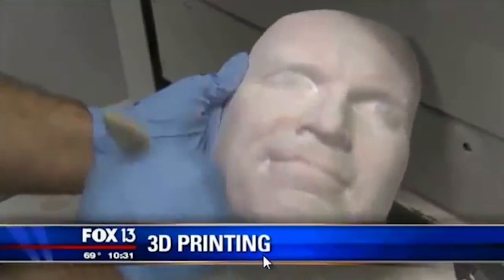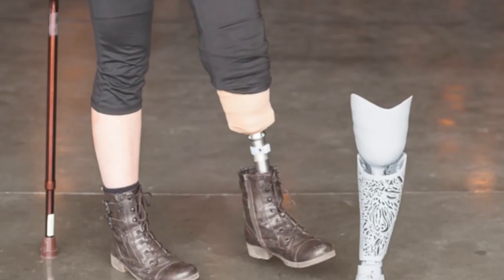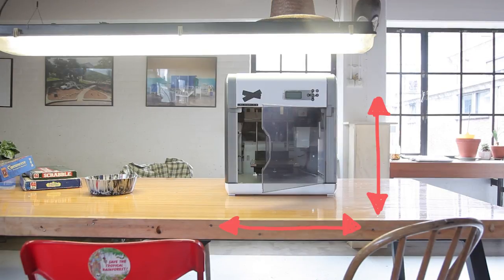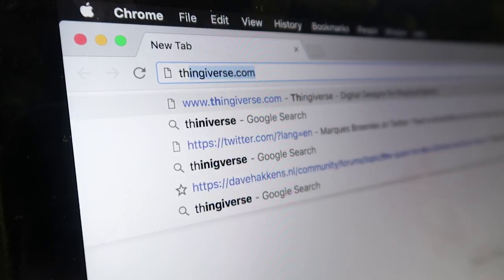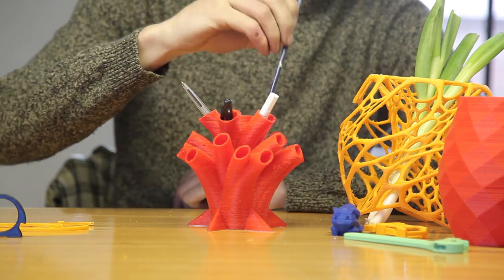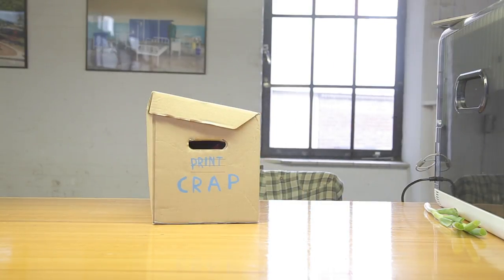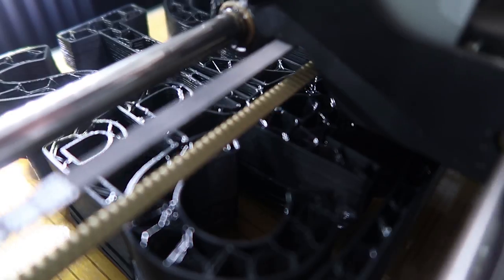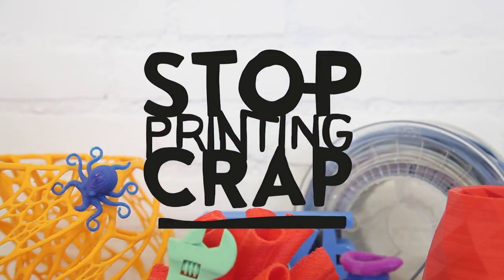Stop printing crap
A free 3D model for everyone that is into 3D printing! 🤖
Info + download 3D model

Want to chat about this video, go and join our army